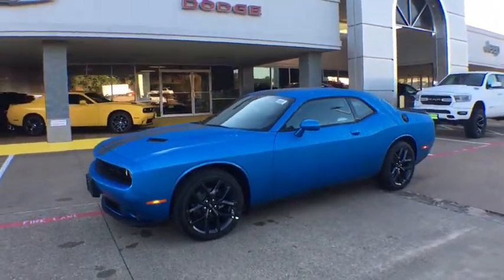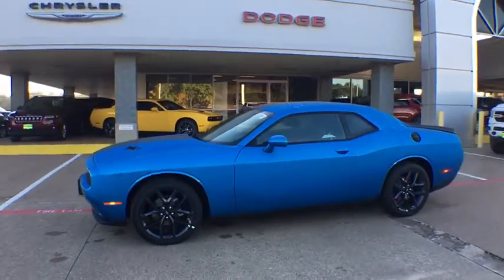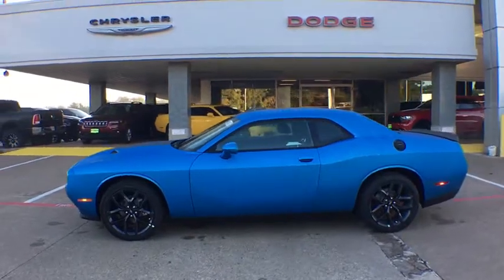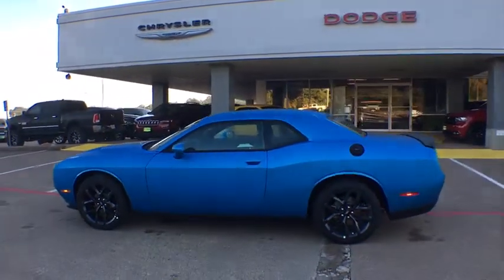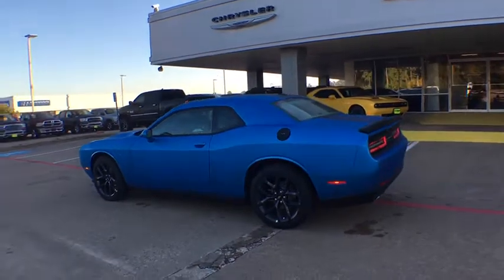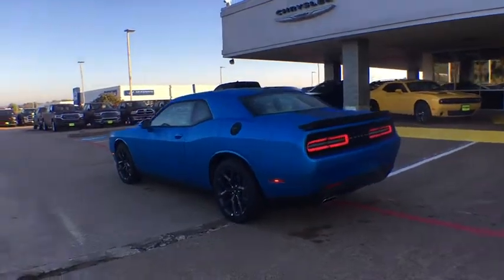2019 Dodge Challenger Tyler, Longview, Mineola, Jacksonville, Lindale, TX C508883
B5 Blue Pearl Coat New 2019 Dodge Challenger available in Tyler, Texas at Patterson CDJR Hyundai Tyler. Servicing the Longview, Mineola, Jacksonville, Lindale, TX area.
2019 Dodge Challenger SXT RWD - Stock#: C508883 - VIN#: 2C3CDZAG8KH508883

3120 S SW Loop 323

: FUEL EFFICIENT 30 MPG Hwy/19 MPG City! Keyless Start, Dual Zone A/C, ENGINE: 3.6L V6 24V VVT, BLACKTOP PACKAGE, TRANSMISSION: 8-SPEED AUTOMATIC (850R. Bluetooth, iPod/MP3 Input, Back-Up Camera. WHY BUY FROM US: Patterson of Tyler treats the needs of each individual customer with paramount concern. We know that you have high expectations, and as a car dealer we enjoy the challenge of meeting and exceeding those standards each and every time. Allow us to demonstrate our commitment to excellence! OPTION PACKAGES: BLACKTOP PACKAGE Leather Performance Steering Wheel, Rhombi 2-Pc Wheel Center Cap, Challenger Blacktop Grille Badge, Rear Black Spoiler, Firestone Brand Tires, Black Grille w/Bezel, Wheels: 20 x 8.0 Black Noise Painted, Gloss Black I/P Cluster Trim Rings, Black Fuel Filler Door, ENGINE: 3.6L V6 24V VVT (STD), TRANSMISSION: 8-SPEED AUTOMATIC (850RE) (MAKE) (STD). Fuel economy calculations based on original manufacturer data for trim engine configuration.